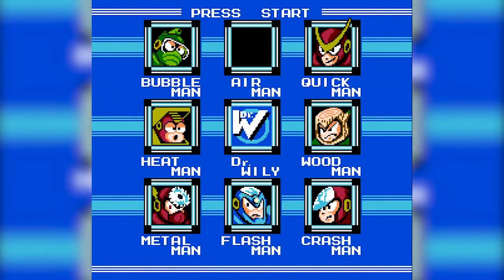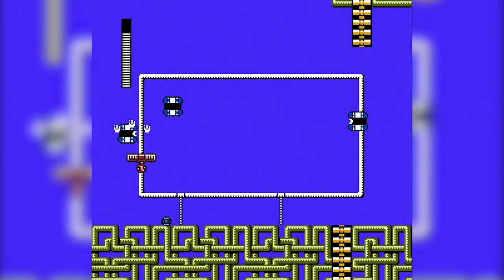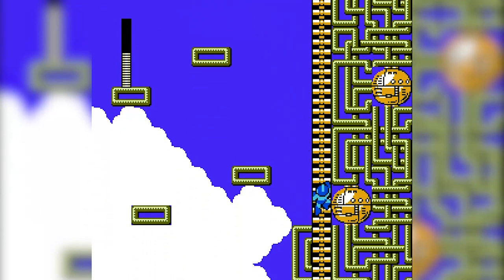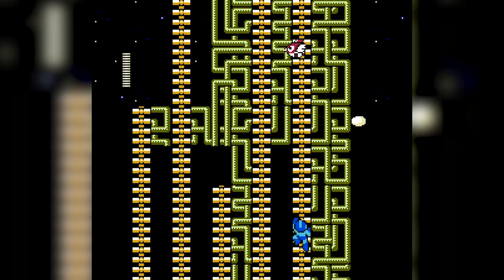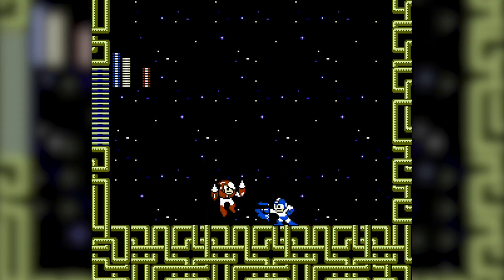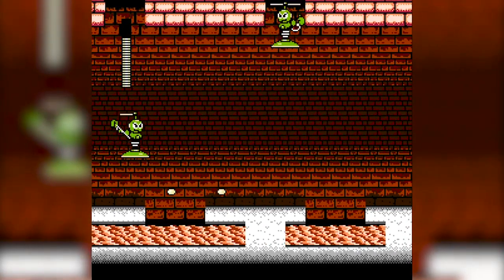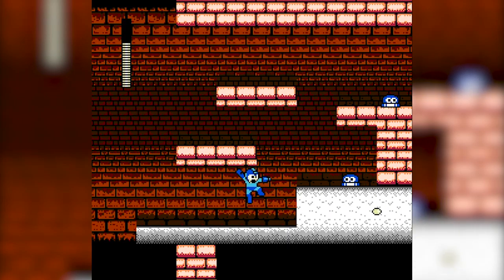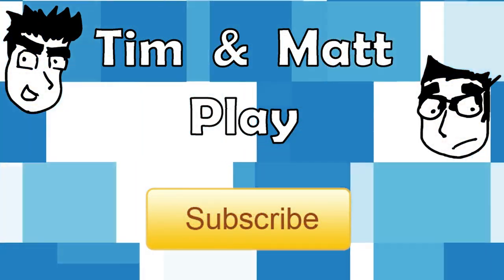Tim & Matt Play Mega Man 2: Part 2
Rolexs and silver spoons.